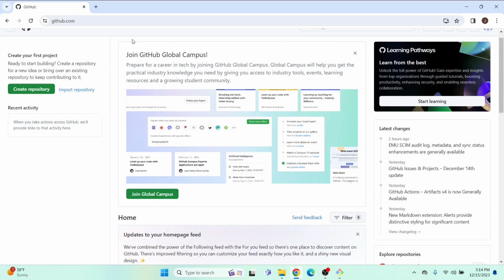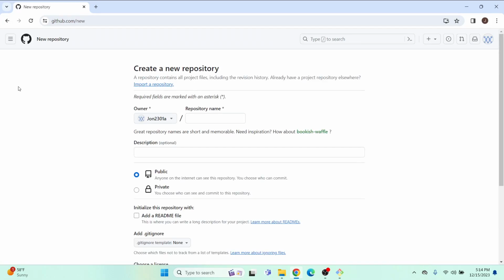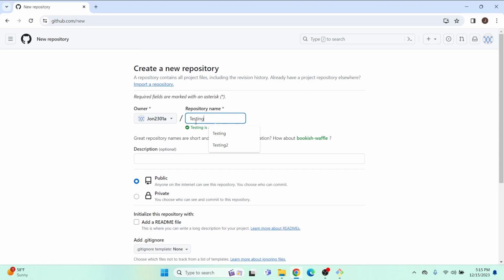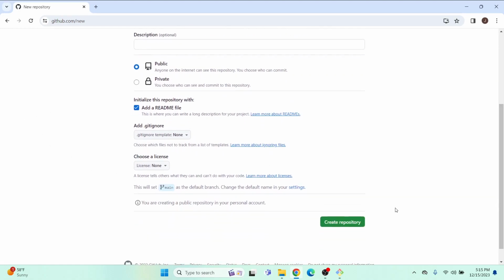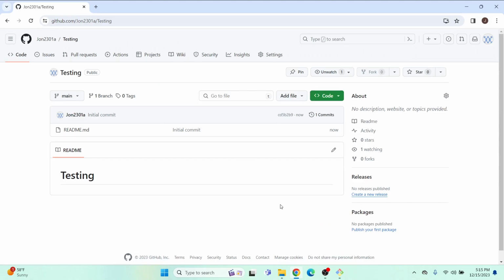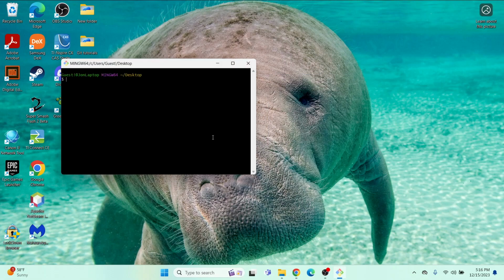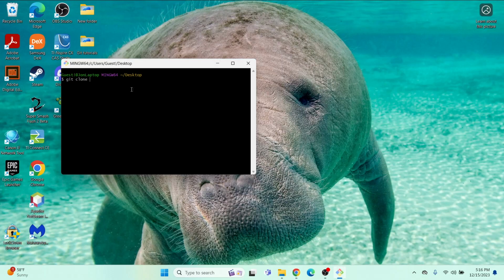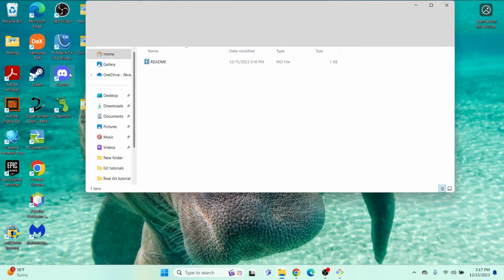Git and GitHub Tutorial Part 3 - Creating a New Repository and Cloning